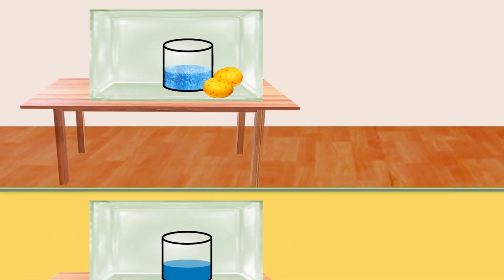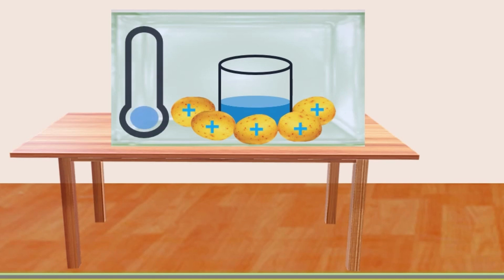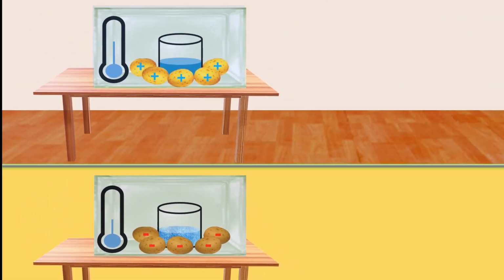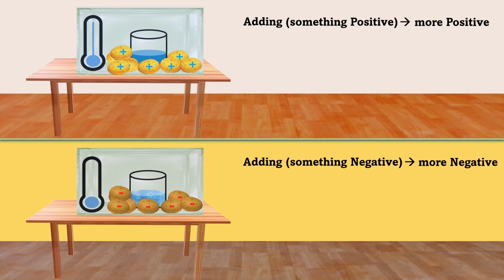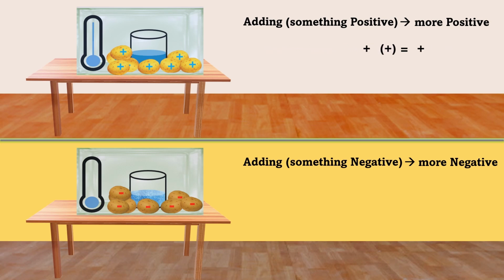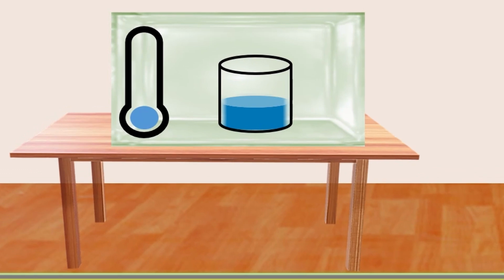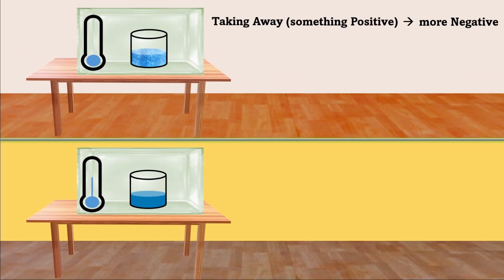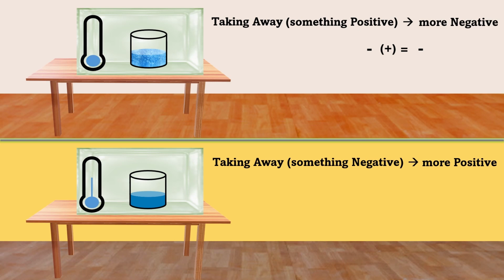Why Minus of Minus equals Plus Experimentally??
Ever wondered why minus of minus equals plus? Here we provide an explanation that does not involve equations but a simple thought experiment.

Written by Bhardwaj Gururaj
Animation by Bhardwaj Gururaj and Shruti PS
Reviewed by Susheel WK, Roshan J, Pranay K & Ezil S
Channel Logo Design by Rakshita Katarki

Book References:
Fundamentals of Physics by Halliday, Resnick & Walker
A Road to Reality by Roger Penrose
Fabric of the Cosmos by Brian Greene
Astrophysics for Young People in a Hurry by Neil deGrasse Tyson